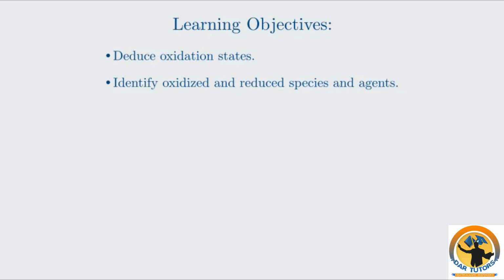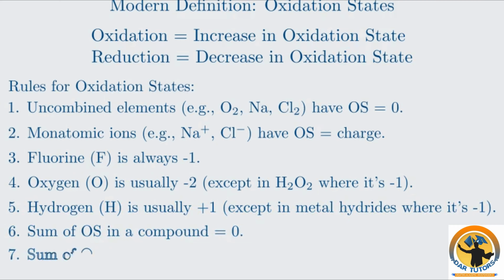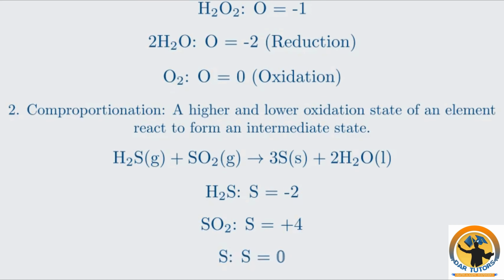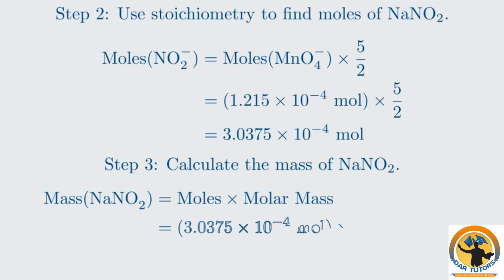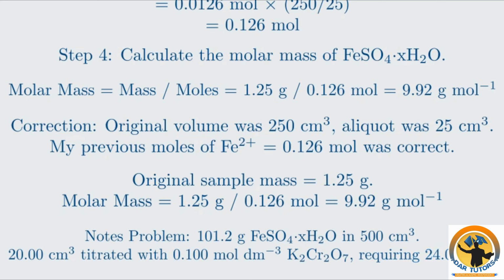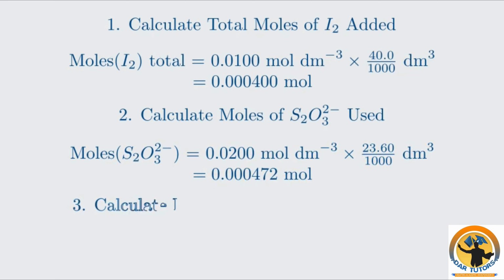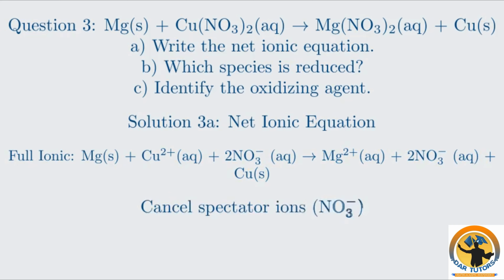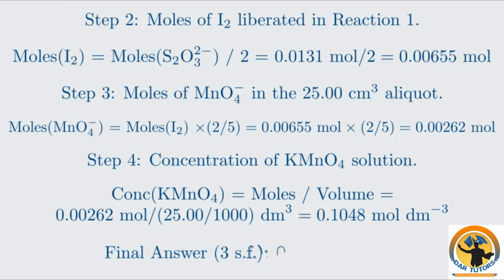Redox Reactions Electron Transfer and Titrations